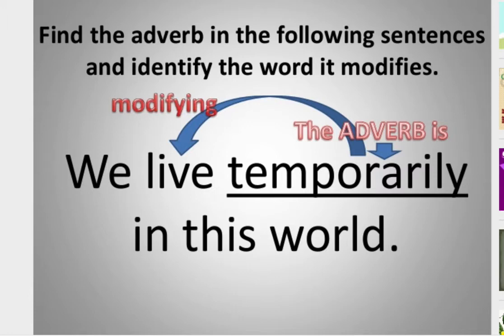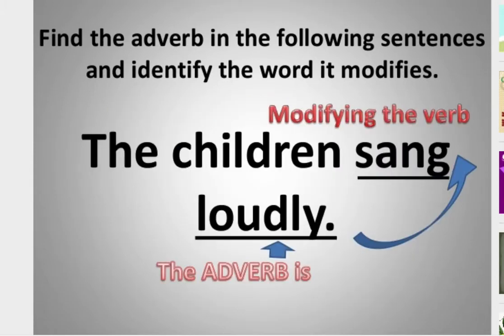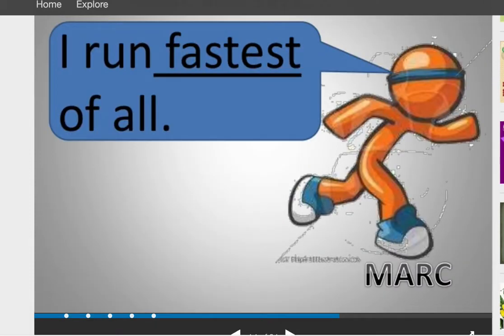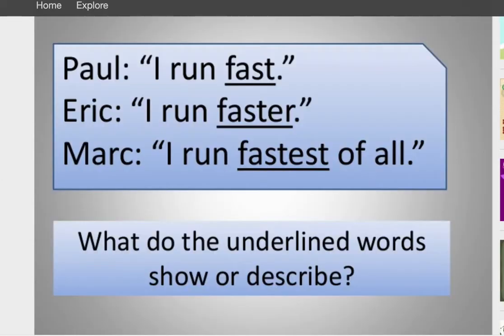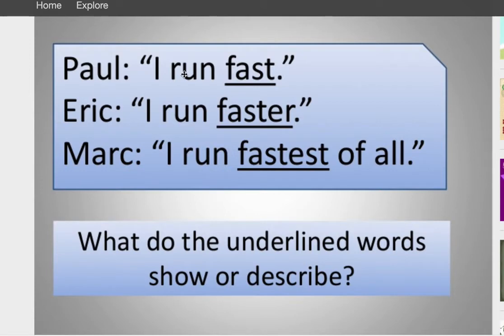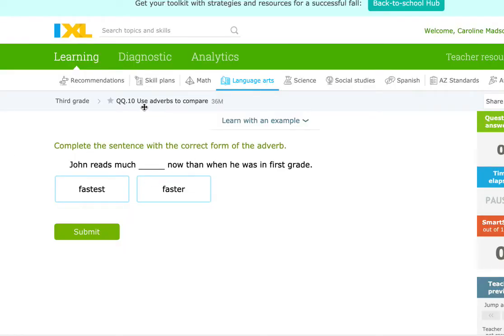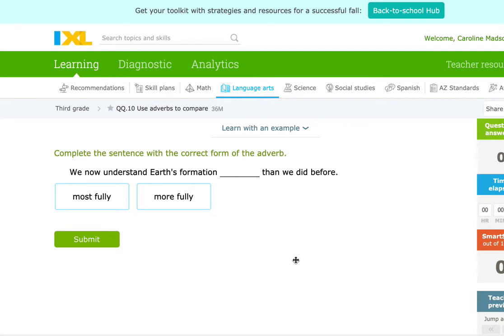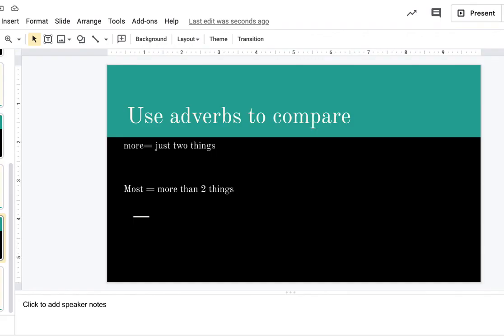Language Arts: Compare adverbs